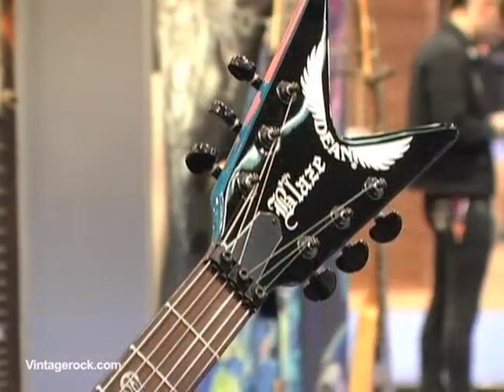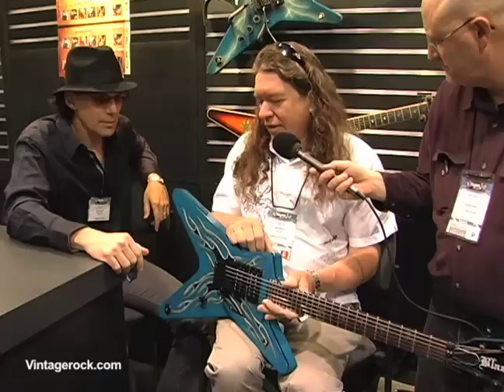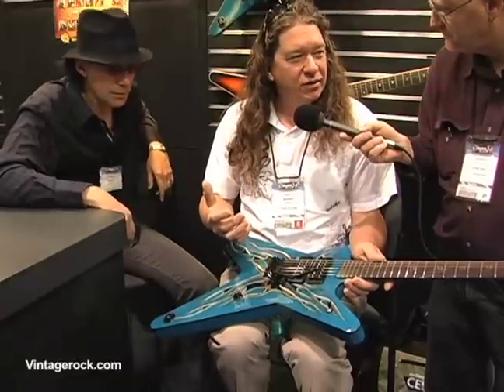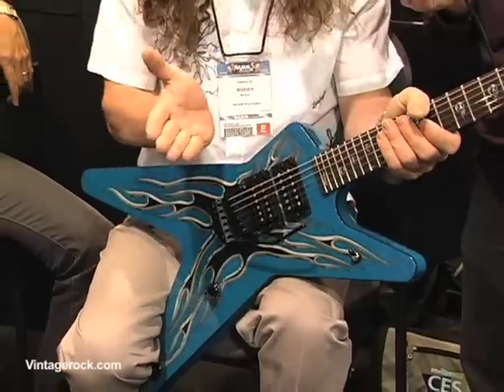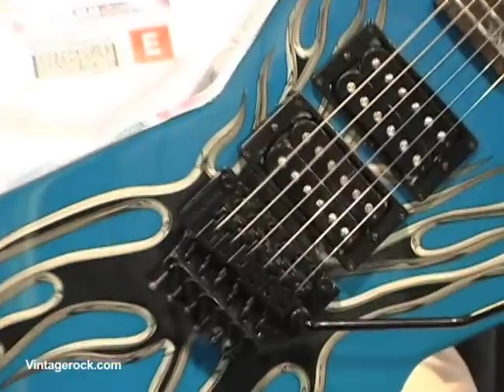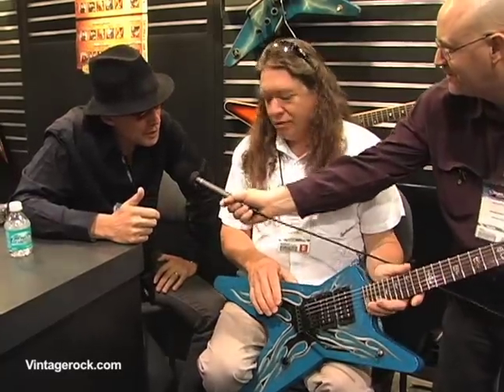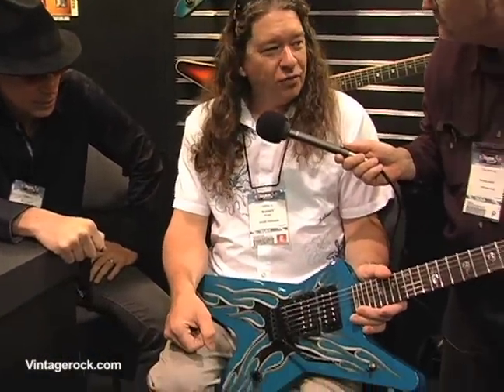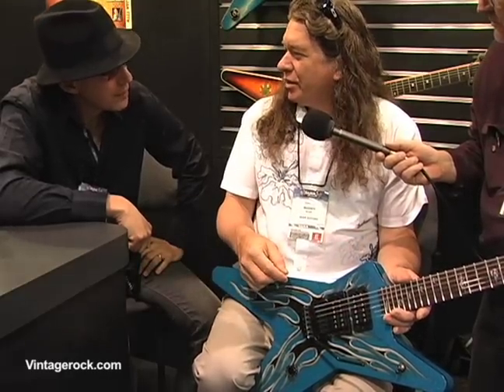NAMM 2009: Buddy Blaze and Dean Guitars CEO Elliott Rubinson (Part 1)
- Famed guitar builder/designer Buddy Blaze and Dean Guitars CEO Elliott Rubinson unveil The Dean/Buddy Blaze ML Signature guitar (Part 1)